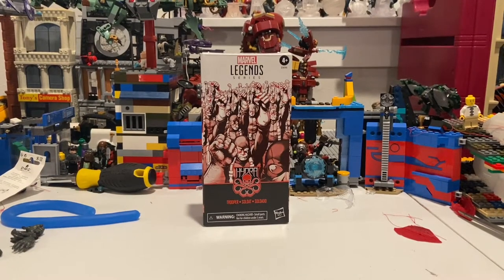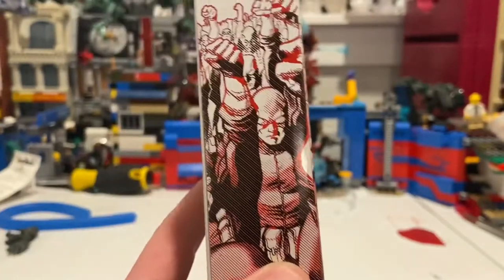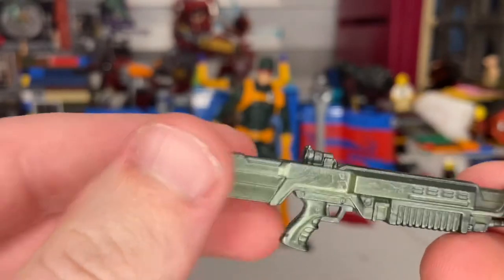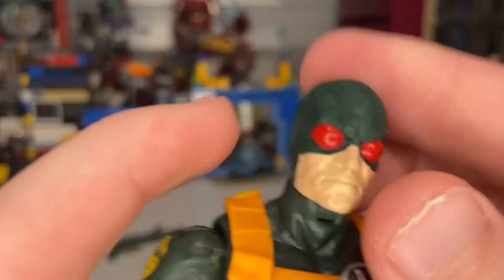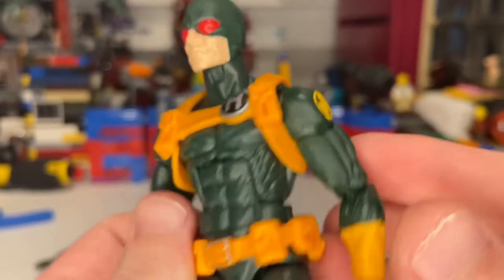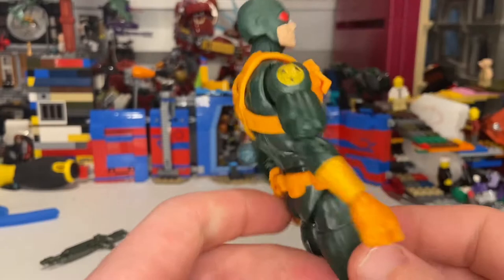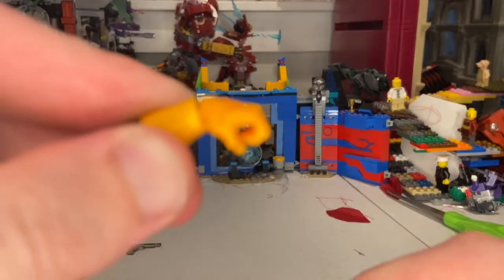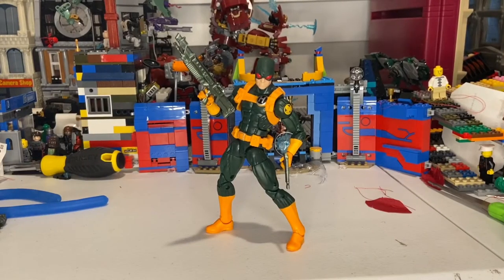MARVEL LEGENDS- Hydra Soldier Review